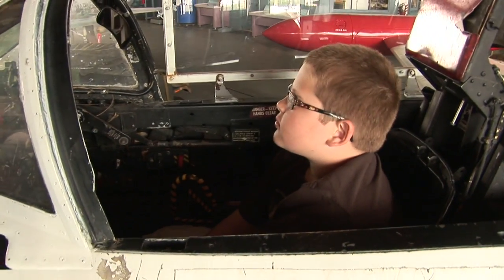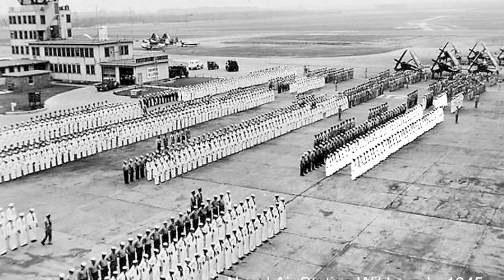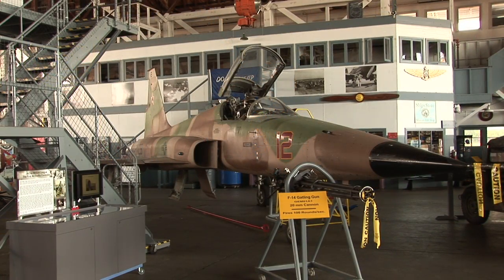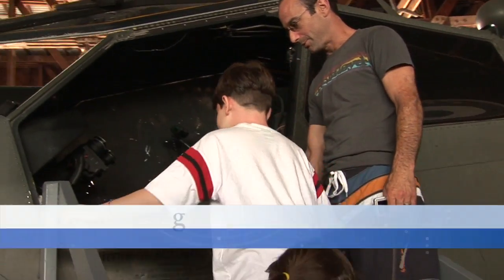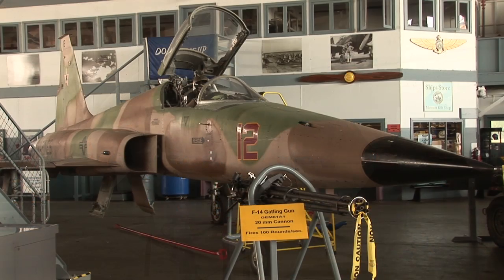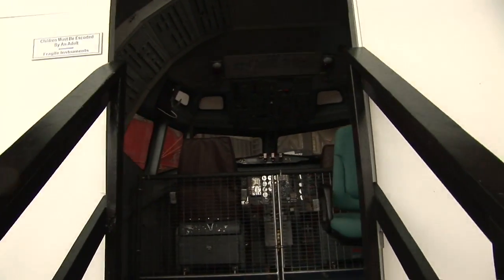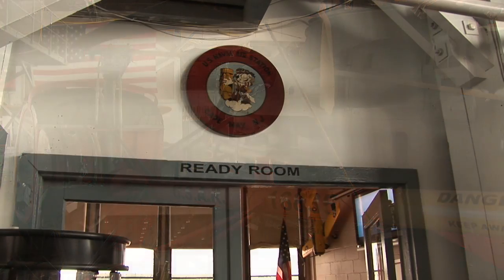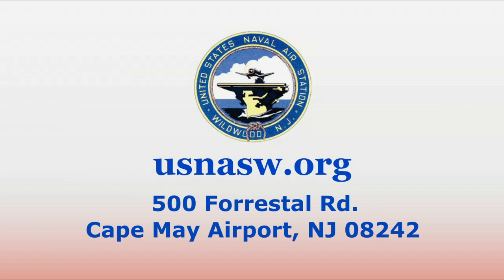Aviation Museum, Naval Air Station Wildwood Aviation Museum Cape May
Naval Air Station Wildwood Aviation Museum Cape May